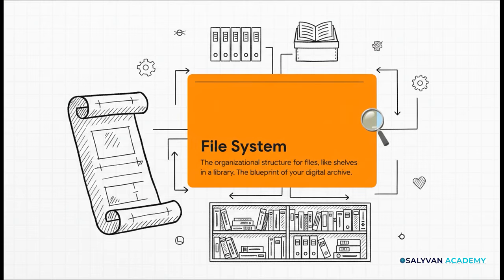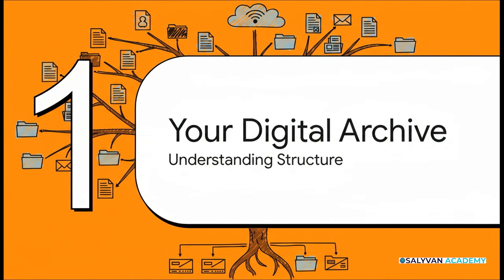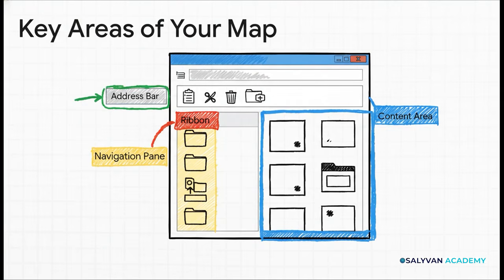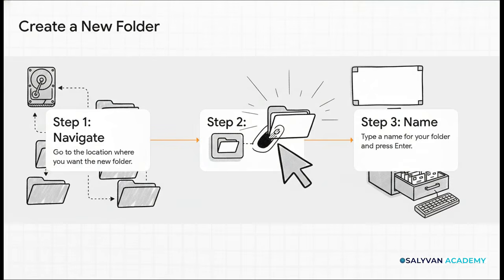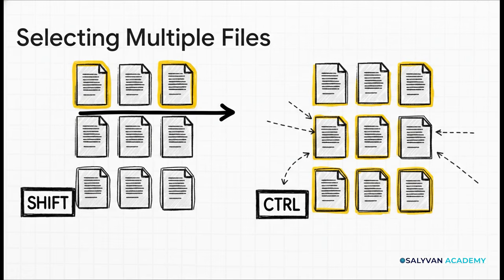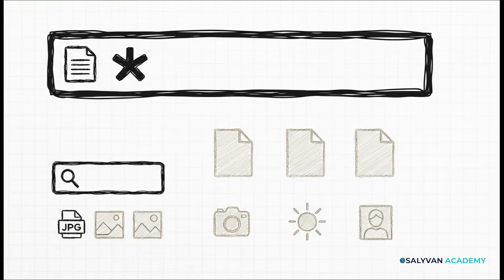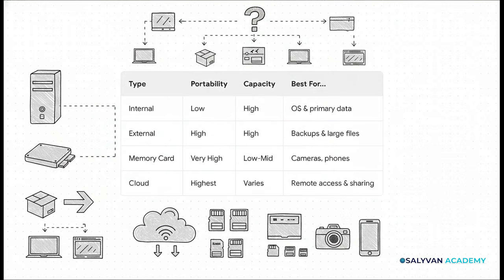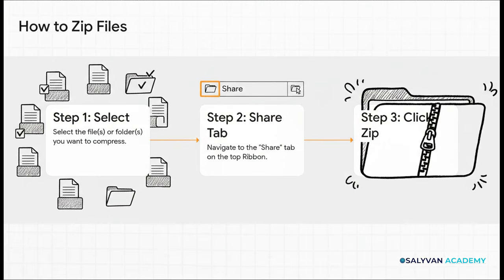How to Organize Your Computer Files: File Systems & Management Explained | Computer Essentials #8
Is your Desktop a chaotic mess of icons? Do you struggle to find important documents when you need them most? 🤯

Welcome to Lesson 8 of the "Computer Essentials: Digital Literacy" course.
In this video, we will turn your digital chaos into perfect order. You will learn what a File System is, how your computer organizes data, and most importantly, the best strategies for naming, managing, and archiving your files so you never lose them again.

🔍 In this lesson, you will learn:
- File System Logic: How your computer actually "thinks" and stores data.
- Folder Hierarchy: How to structure your directory tree efficiently.
- Naming Conventions: The art of naming files to find them in seconds.
- Archiving vs. Backups: The crucial difference between saving and securing your data.

Do you want to take your skills to the next level? Don't just watch the video!
On the page dedicated to this lesson, you will find:
✅ Exclusive Infographics to visualize key concepts.
✅ In-depth texts and technical details not covered in this video.
✅ Free access to all SALYVAN ACADEMY courses.